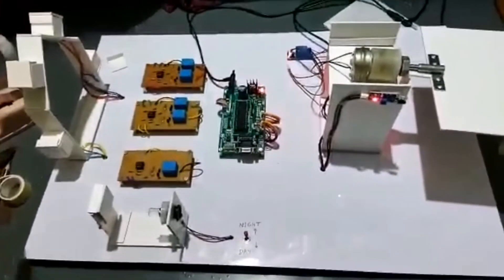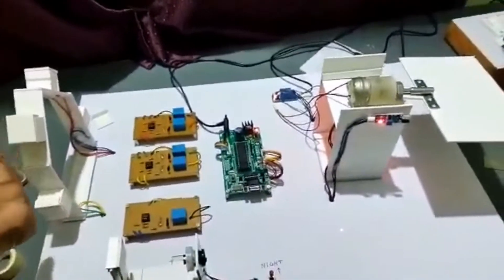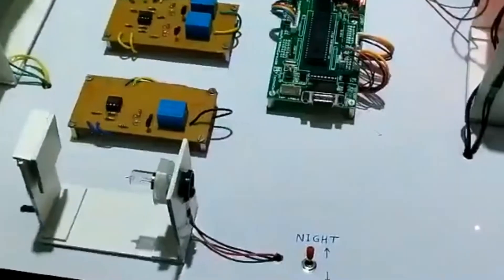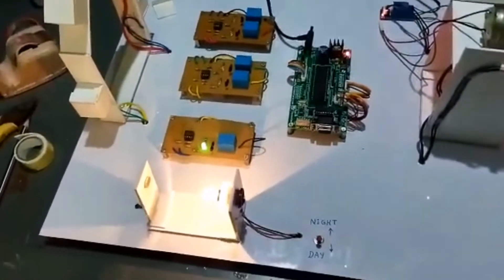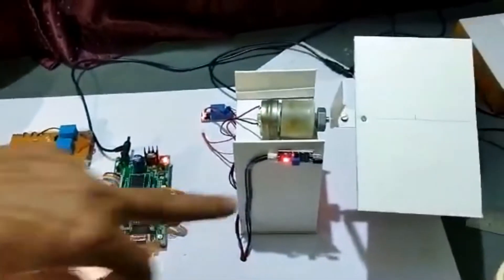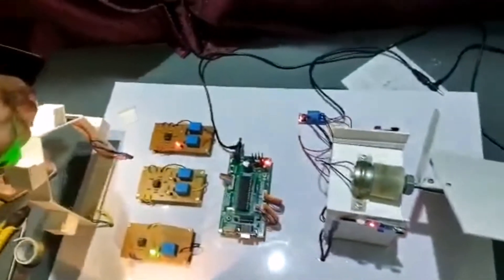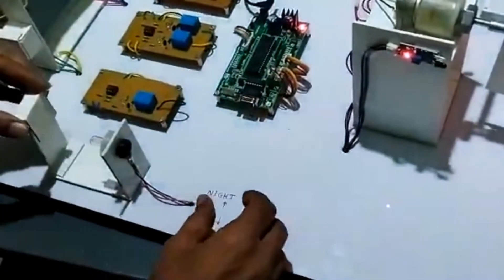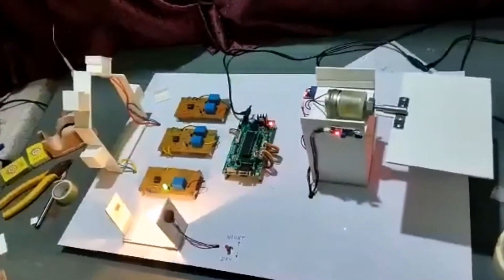Mini projects : 8051 Microcontroller based Solar tracking system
Electronics Projects
Projects in electronics
Your queries ❓
asmr eating
rangoli
a for apple b for ball
eating challenge
painting
police siren
Content gap
chicken biryani
python for beginners
space
snacks recipes
cake cake
number system
nepal
fish curry
tvs raider 125cc
takala motivation
opposite words
food eating challenge
kadhi recipe
lemon rice
communication skills
raju srivastav death
salad recipes
kapde
chicken lollipop recipe
software engineering
Your viewers search most

kohlberg's theory of moral development
human values and professional ethics
half wave rectifier experiment
full wave bridge rectifier
engineering ethics
half wave rectifier practical
half wave and full wave rectifier experiment
full wave rectifier practical
wwe
ashish chanchlani
punjabi songs
dynamo gaming
carryminati
pewdiepie
bb ki vines
t series
pubg
tom and jerry
emiway bantai
study iq
tom and jerry
emiway bantai
study iq
5 minute crafts
amit bhadana
stand up comedy
mumbiker nikhil
bts
free fire
baby shark